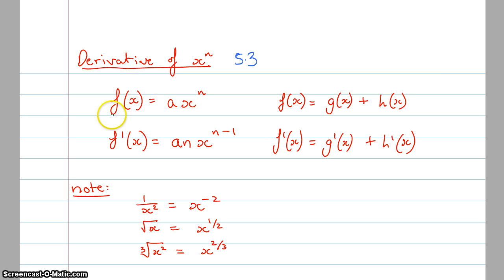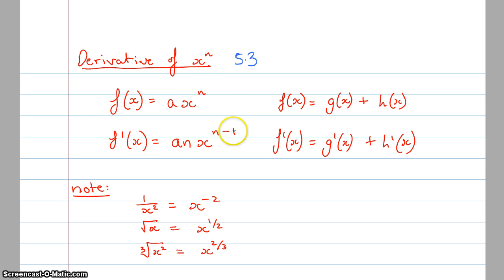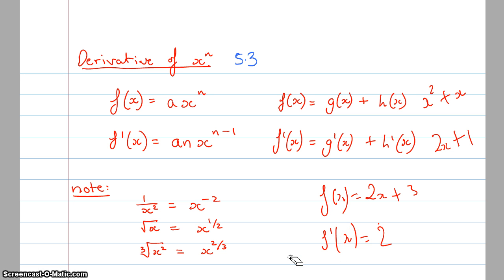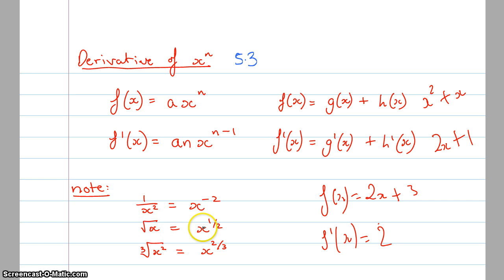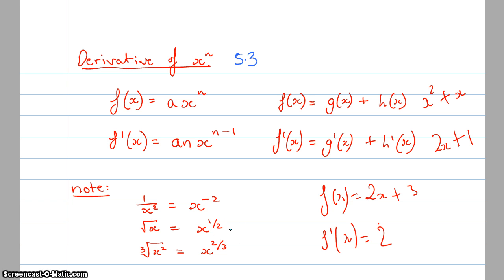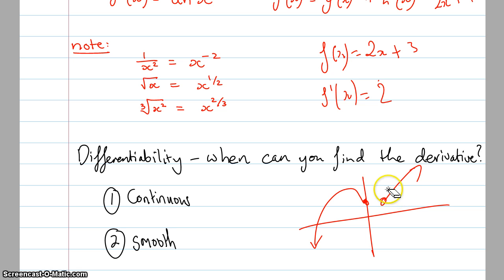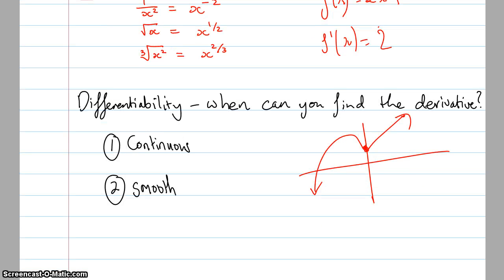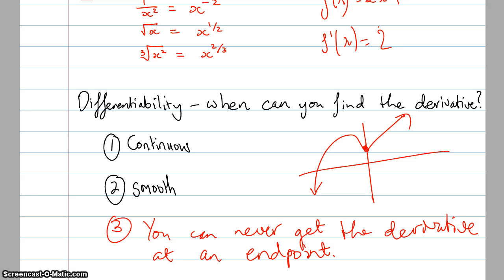Basic derivatives Ch 5-3